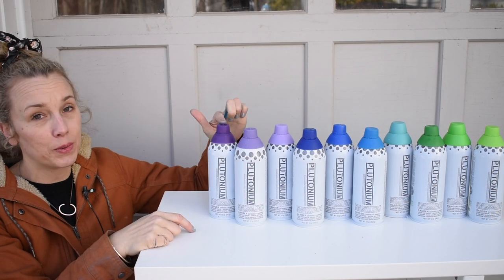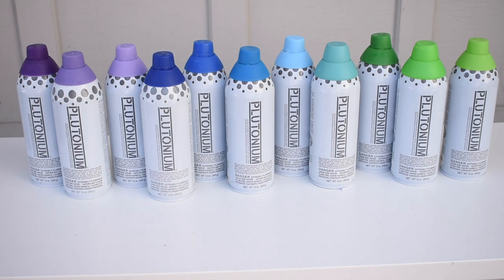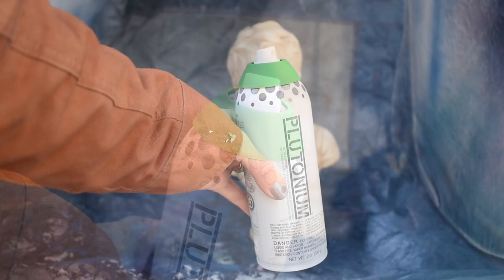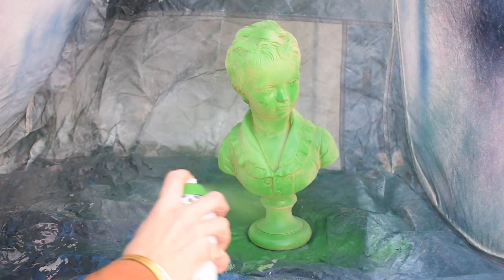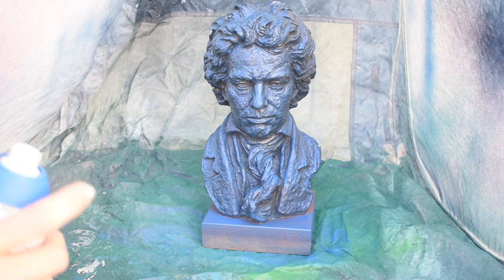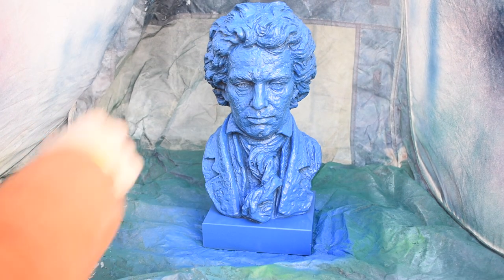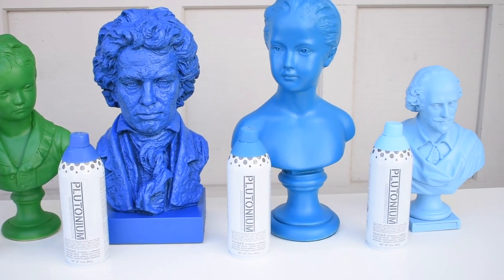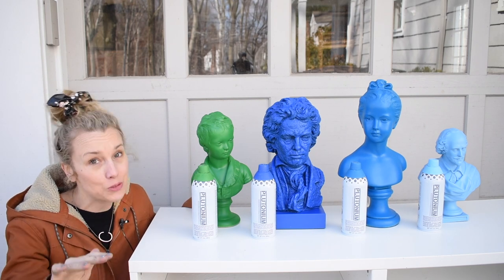Colorful Thrift Store Makeover with Plutonium Spray Paint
I love a good thrift store makeover and Plutonium spray paint is my favorite for big impact colorful transformations. Not only does it come in lots and lots of colors, but its coverage is flawless and it dries in seconds. SO easy to use...See how fun these Goodwill busts look once they've been given some color!
I'm a Plutonium Paint ambassador so look forward to more colorful spray paint projects on this channel.

Any of these links may be affiliate links for your convenience (which means if you make a purchase after clicking a link I will earn a small commission but it won't cost you a penny more)!

I have a shop page on Amazon with some of my favorite things: